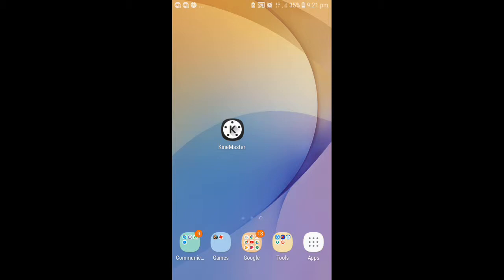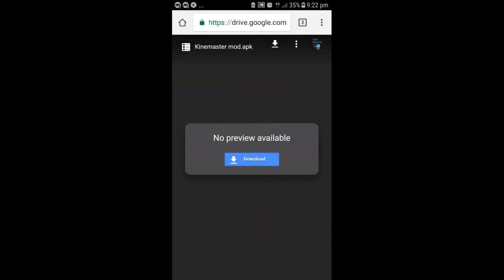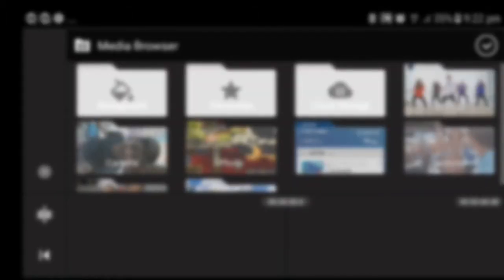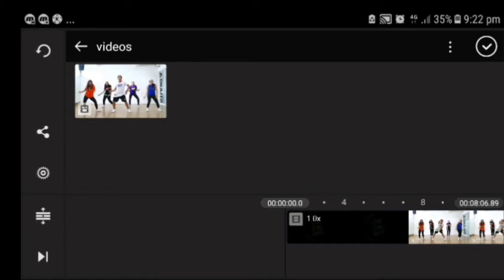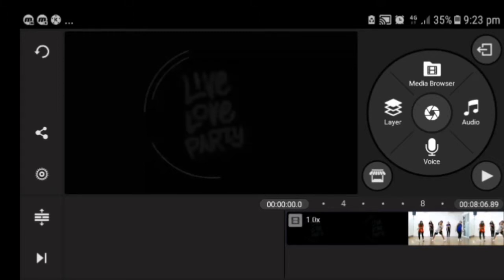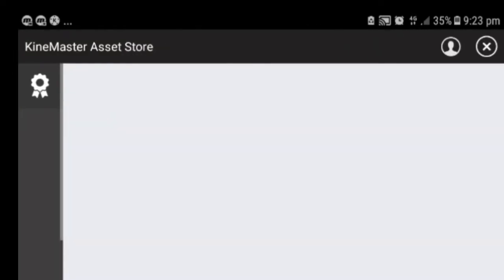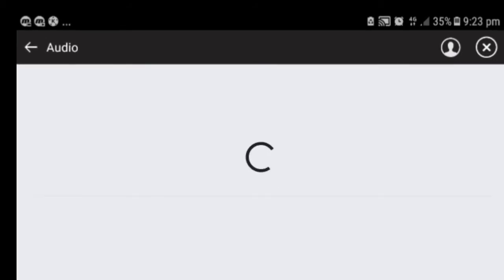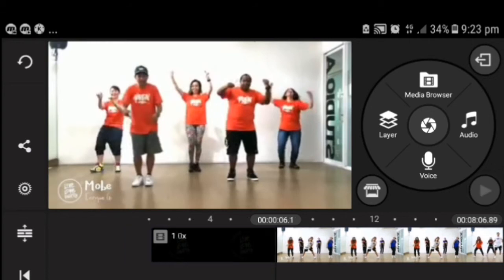Kinemaster Pro Mod Apk | Version 4.1.0 | UNLOCKED EVERYTHING | Latest Version 2018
Hey Guys here is the link of

Goodbye!!!